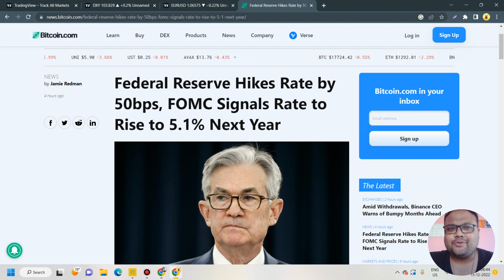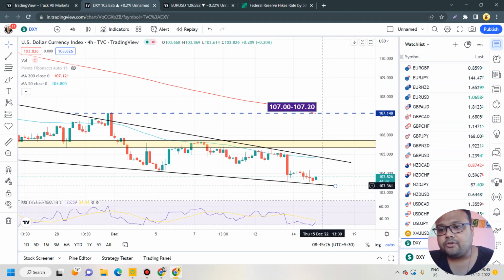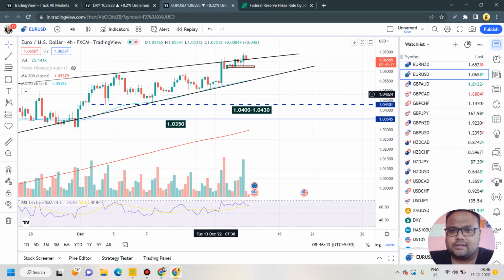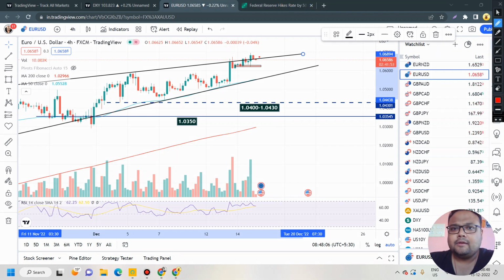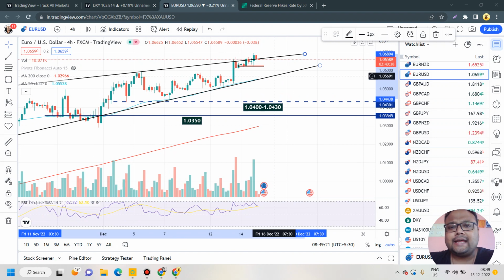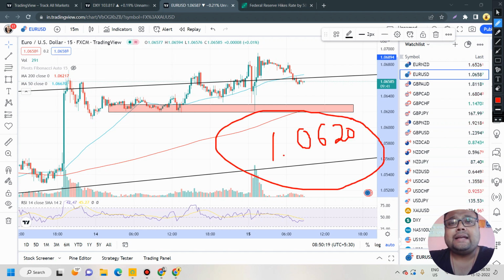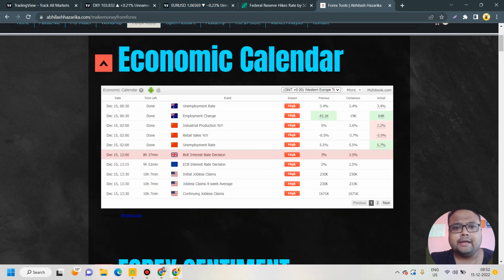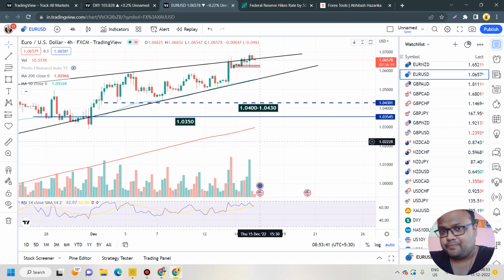EURUSD Strategy TODAY 15-16 DEC | EURUSD Analysis TODAY 15-16 DEC | EURUSD Forecast TODAY 15-16 DEC